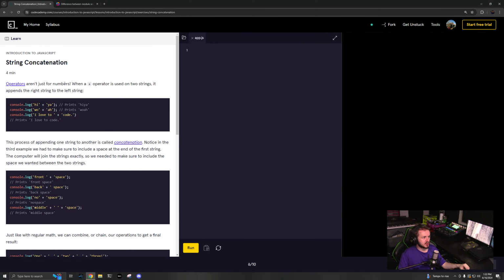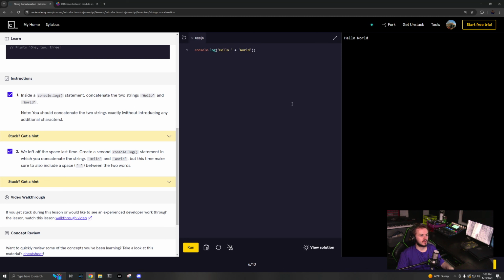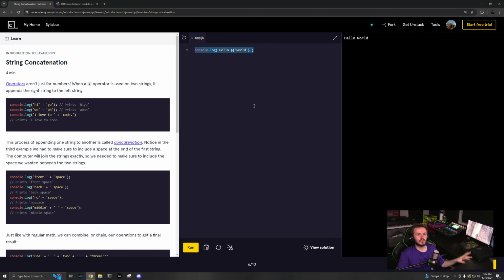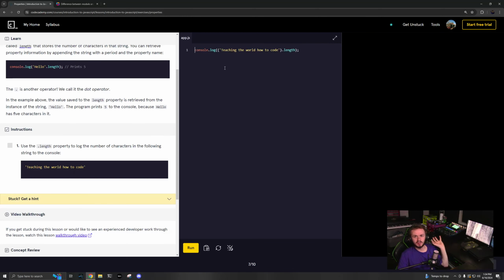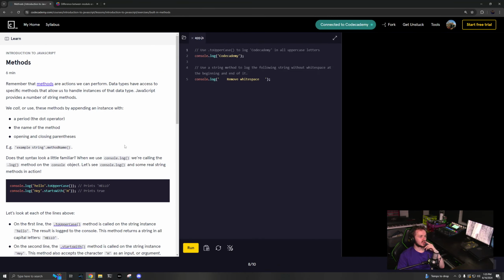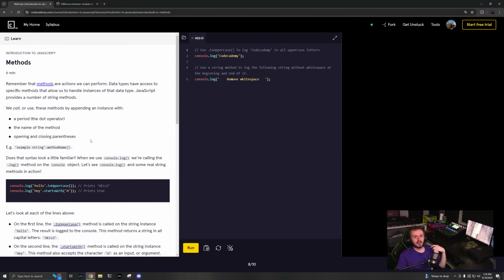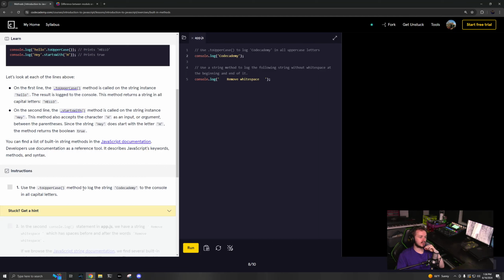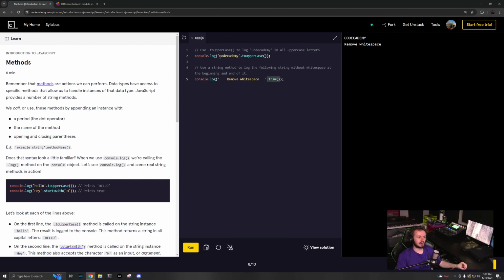Intro to Javascript: String's Methods and Properties